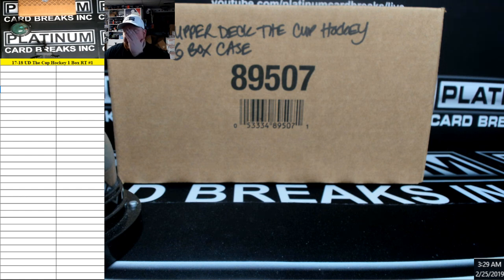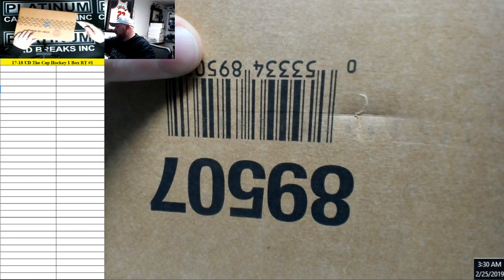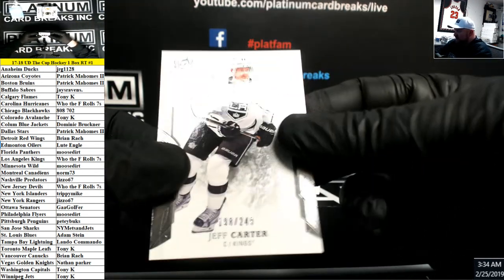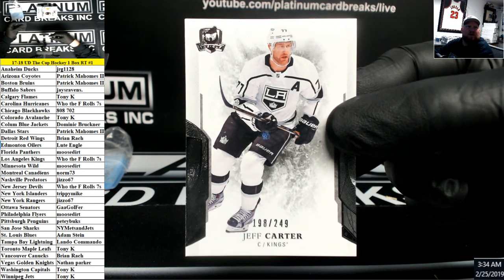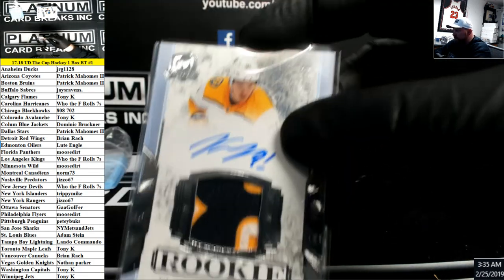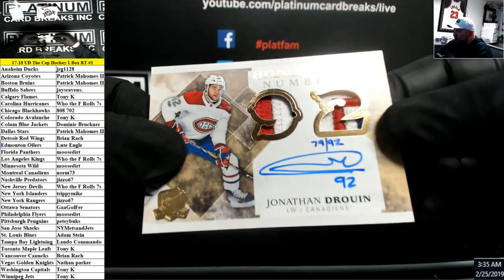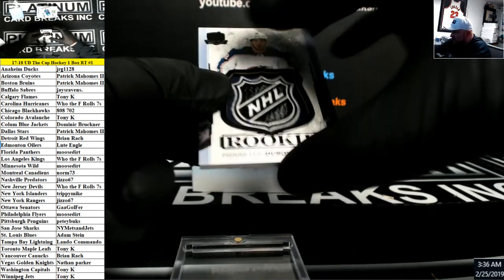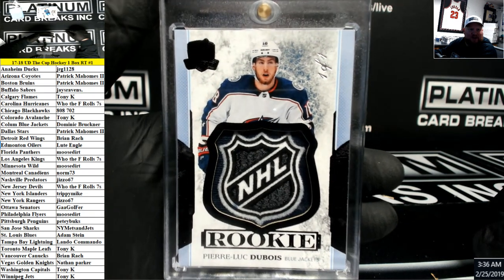2017-18 Upper Deck THE CUP Hockey 1 Box Random Teams #1